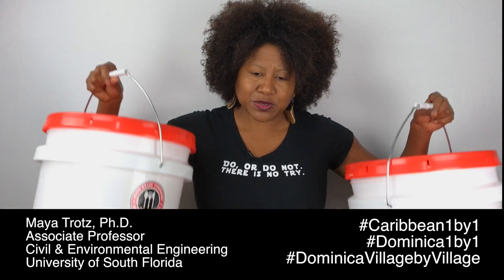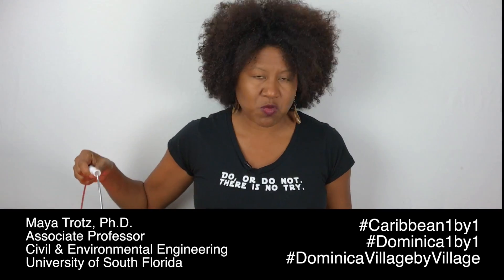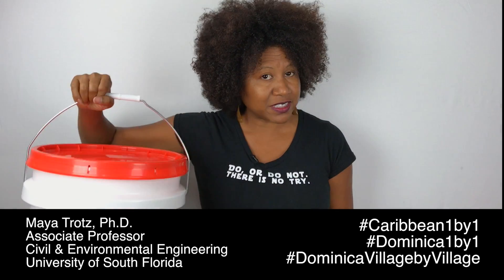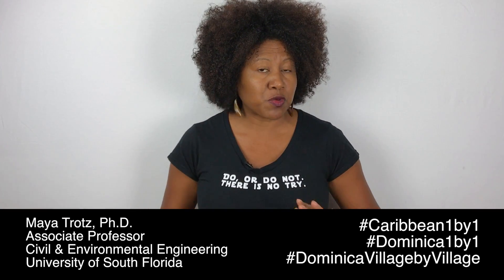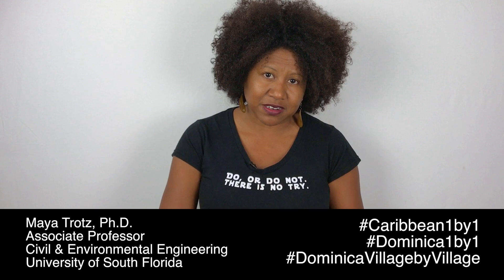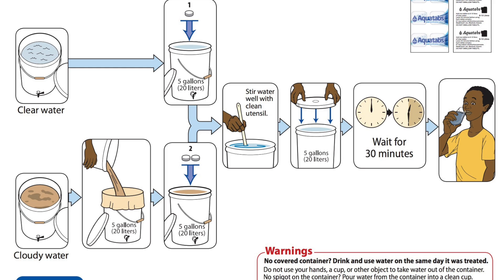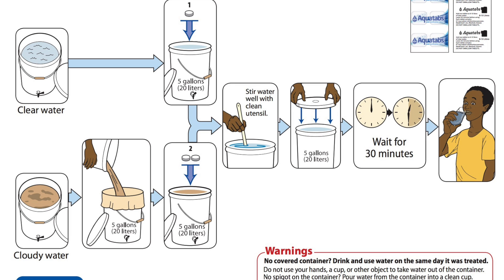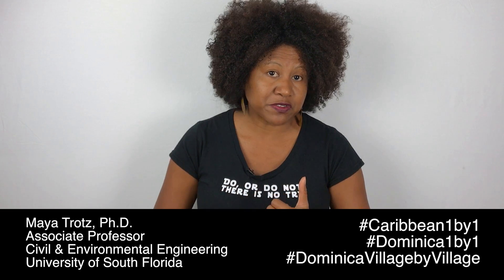Hurricane Relief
Water, Sanitation, & Hygiene (WASH). As diaspora groups respond to relief efforts post hurricane in the Caribbean, we should be cognizant of WASH solutions that we send to our families and friends. Short video and meeting announcement.